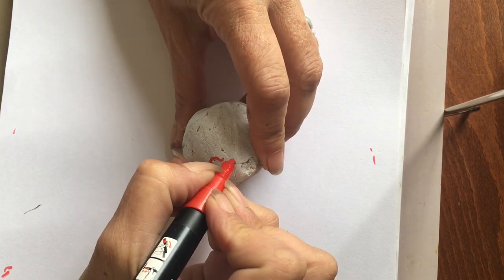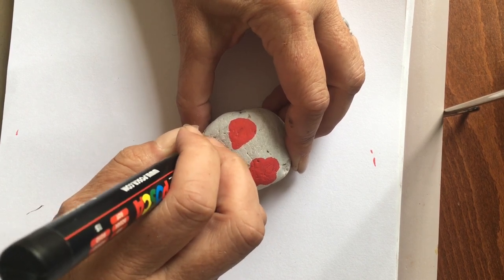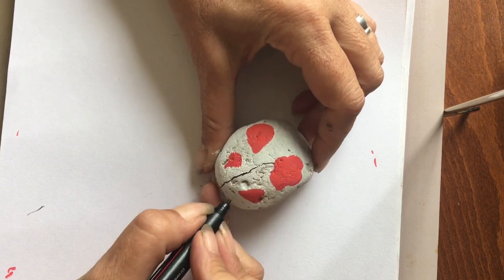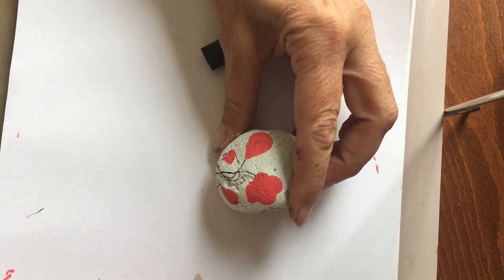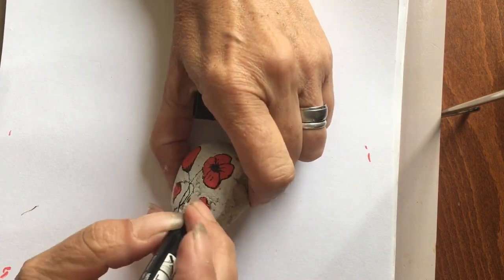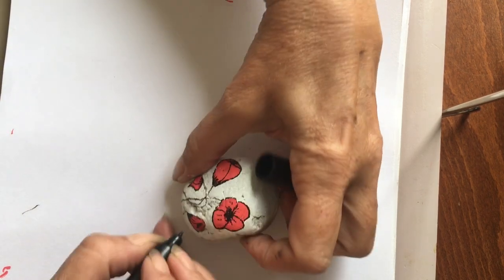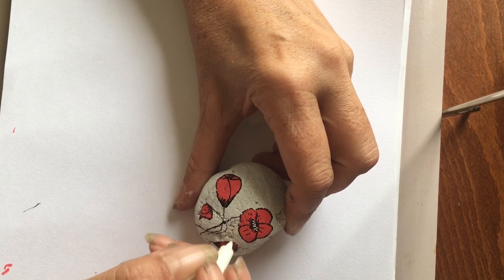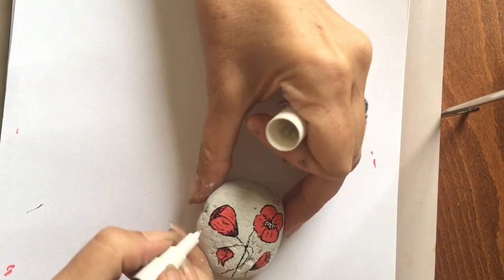Poppies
Beautiful remembrance poppies on stones.